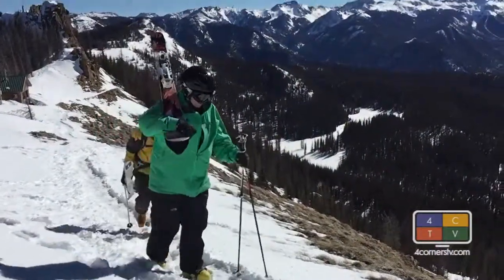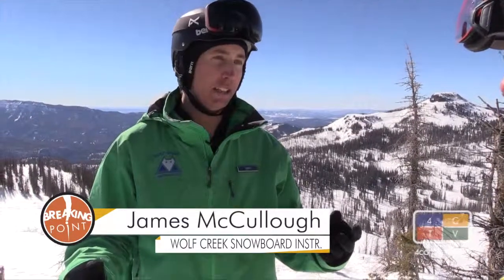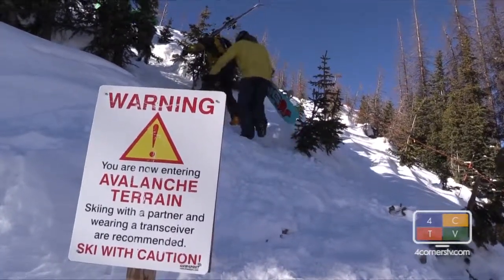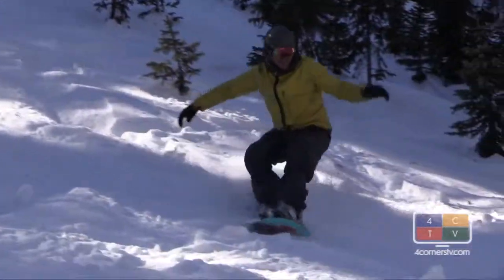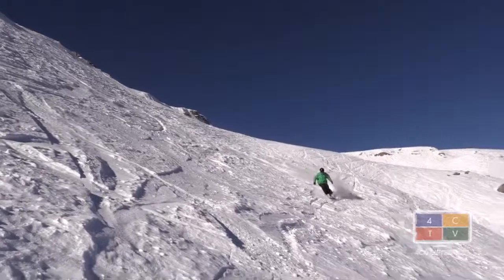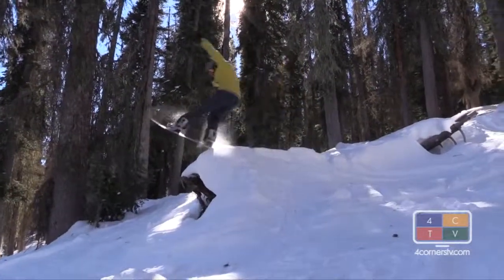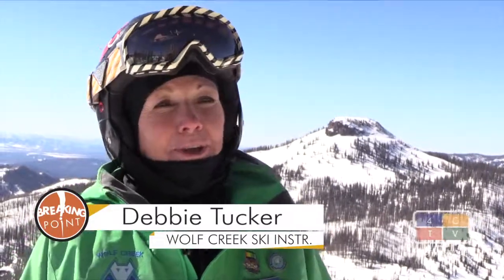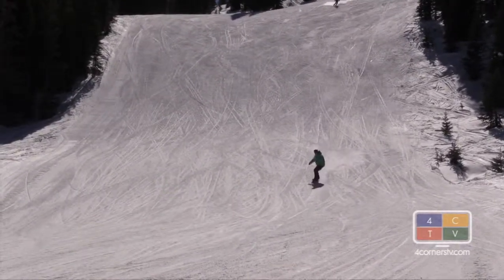Wolf Creek Backcountry Ski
Brandon takes a hike to ski off the Continental Divide.